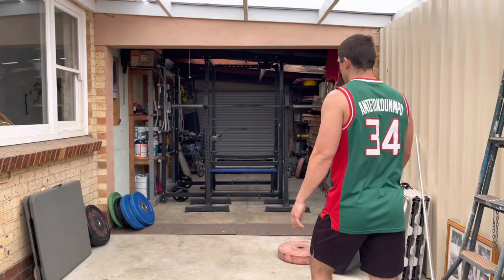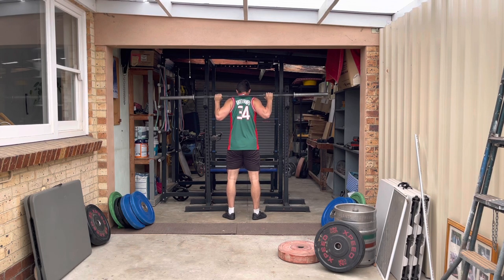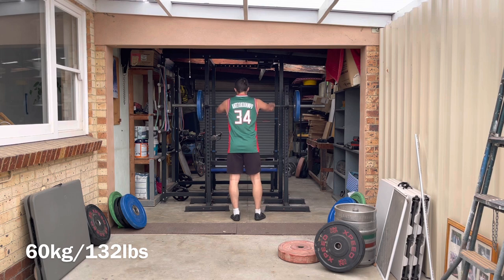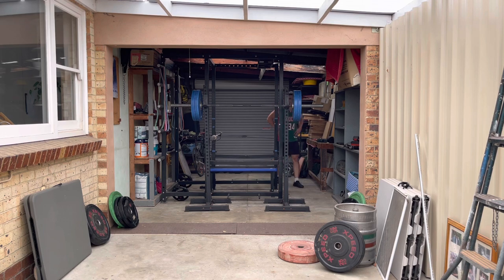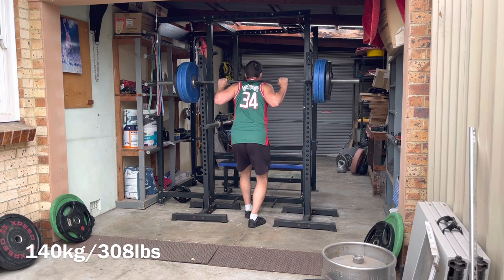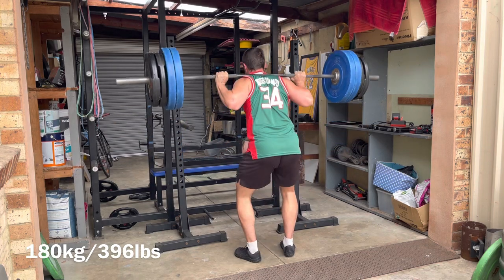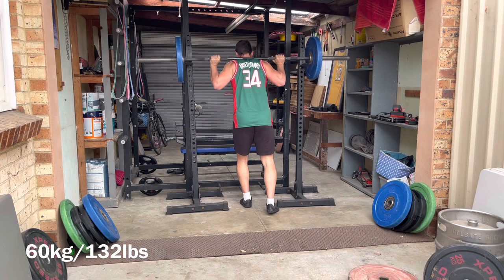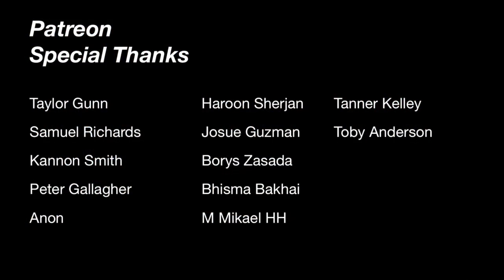Squat everyday Day 1200: 200kg ten days in a row